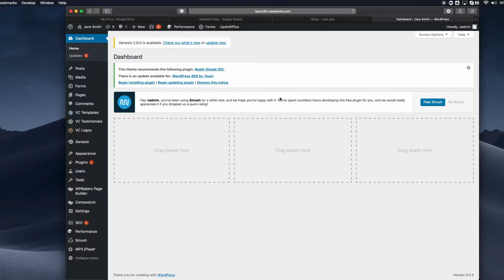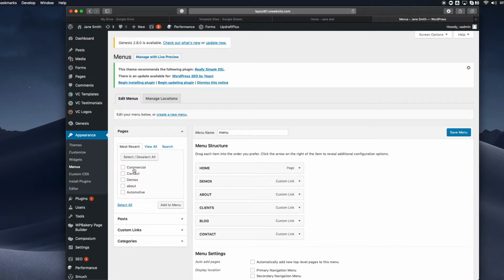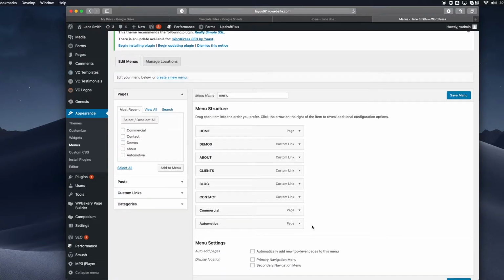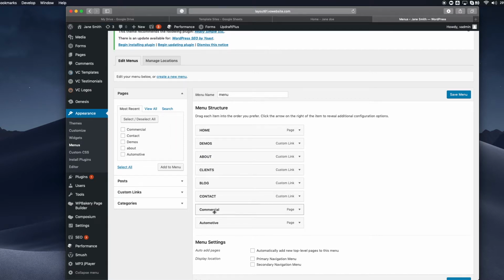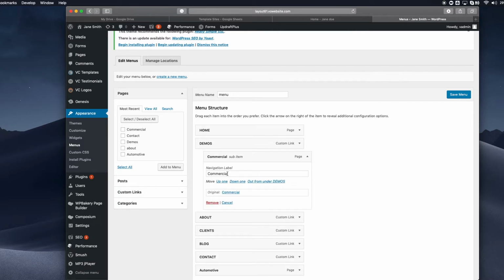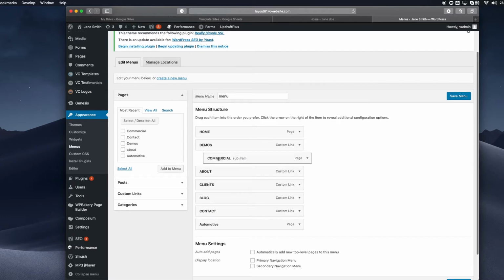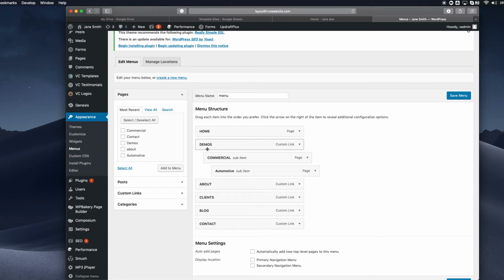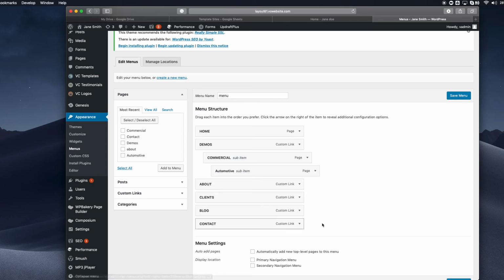How to add pages to the menu | VAW WordPress Tutorial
VOA WordPress Tutorial on how to add pages to the menu on your VO site.